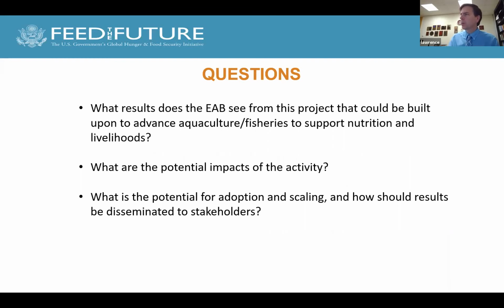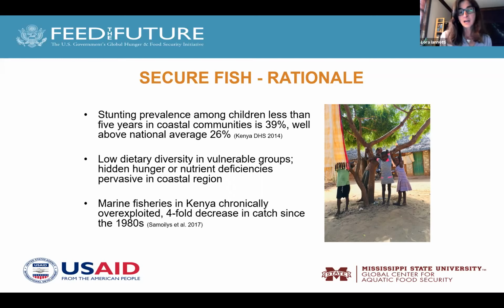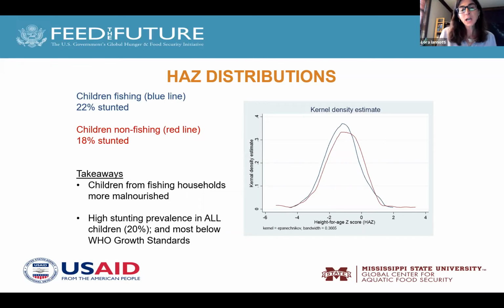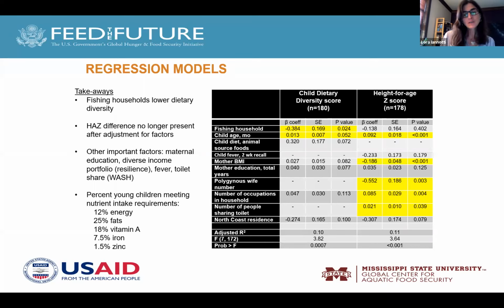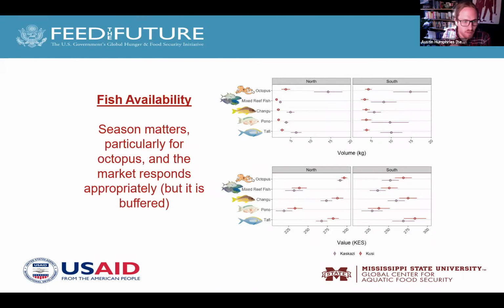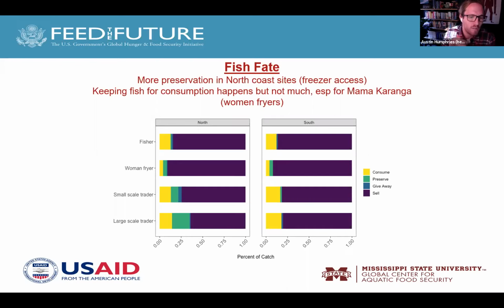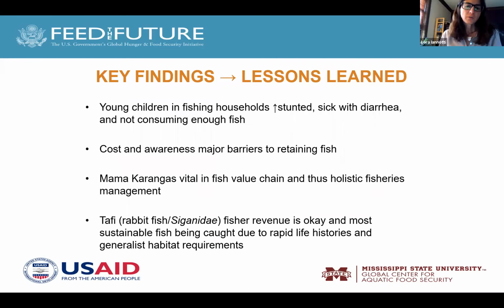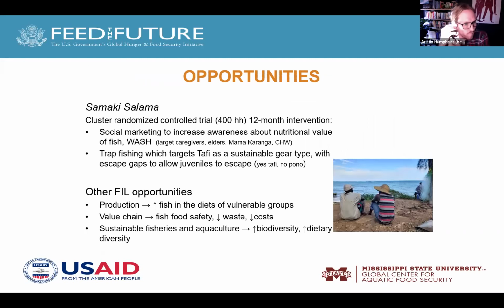SecureFish, Kenya Quick Start Presentation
In this video, researchers on the Fish Innovation Lab Quick Start project SecureFish report their results and findings related to nutrition of coastal Kenyan fisher families and working with local officials on sustainable fishing in the coral reefs.